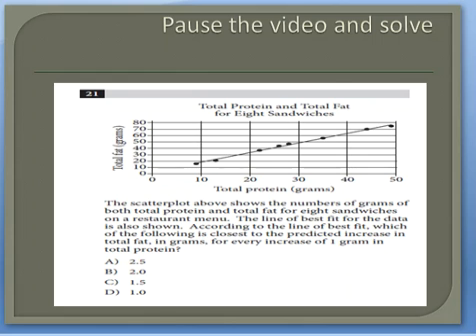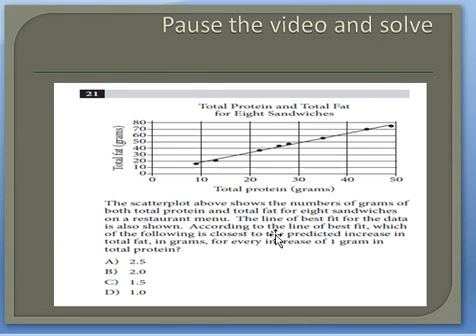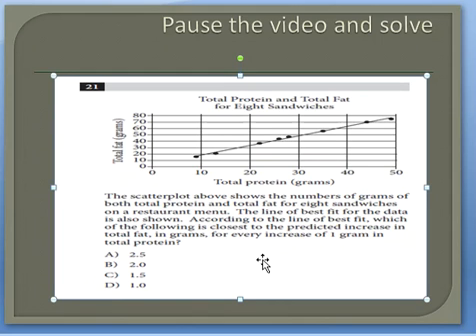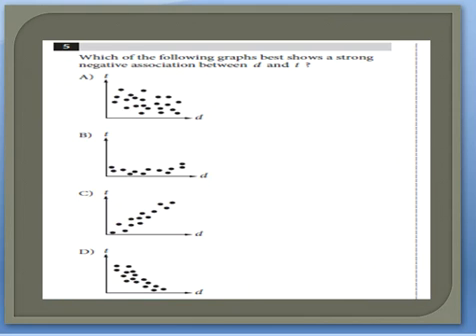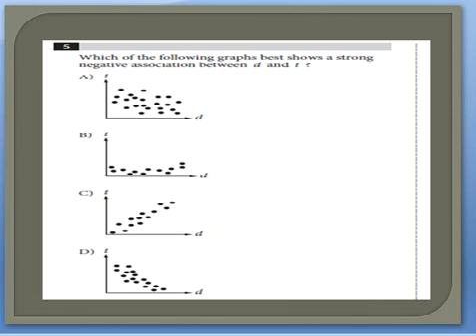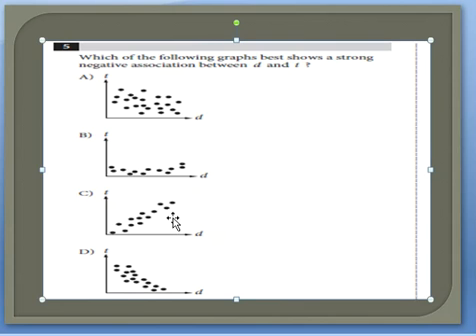Scatter Diagram problem set #2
Scatter plot problems for new SAT